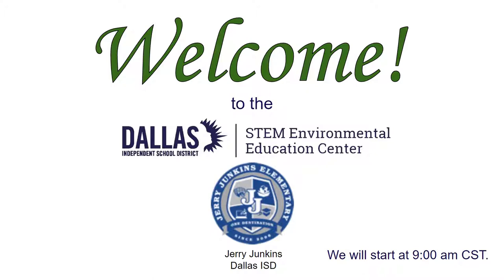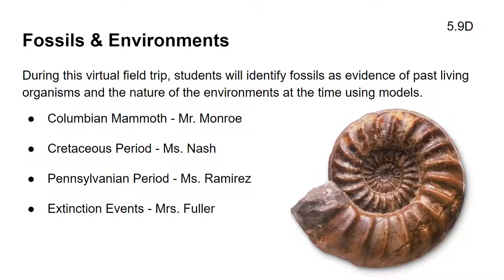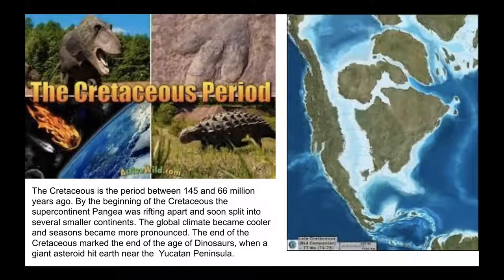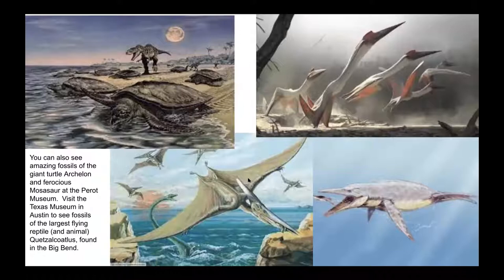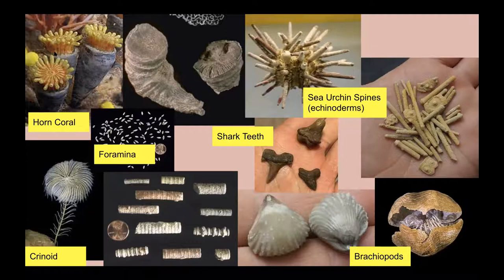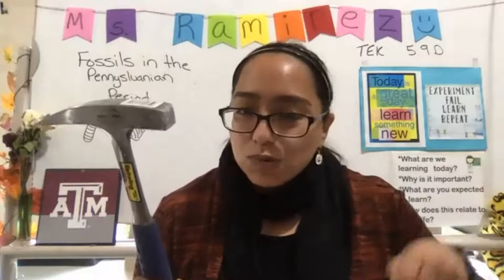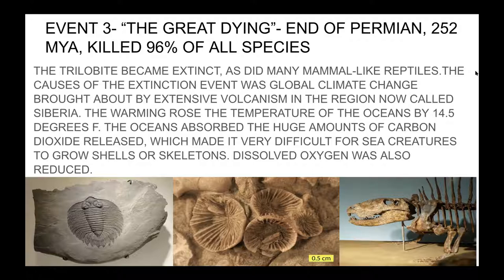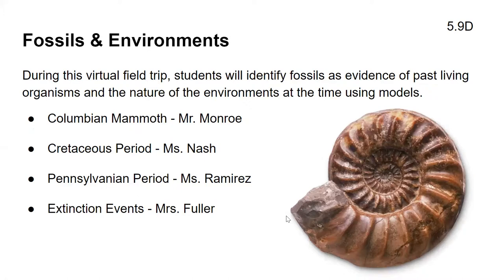Grade 5 - Fossils & Environments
During this virtual field trip, students will discover that there are relationships, systems, and cycles within environments. Students will identify fossils as evidence of past living organisms and the nature of the environments at the time using models.